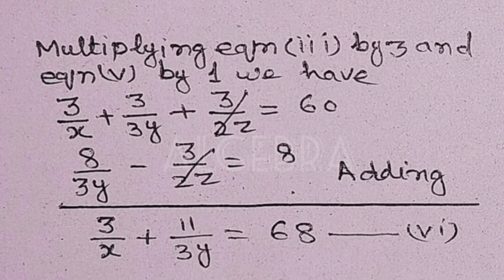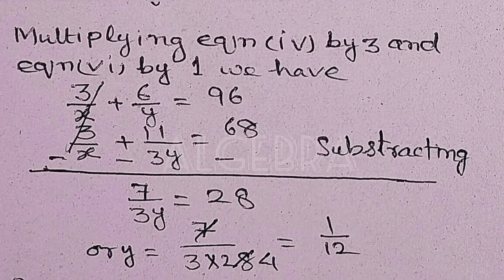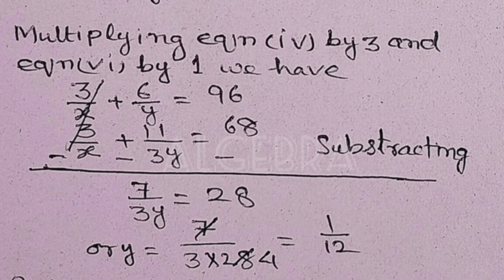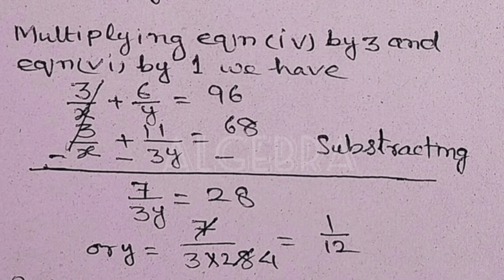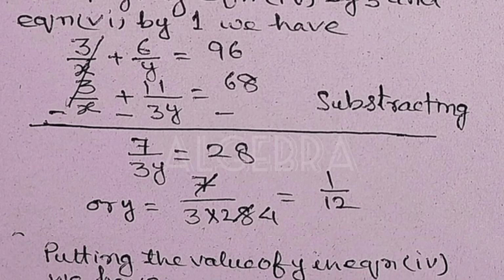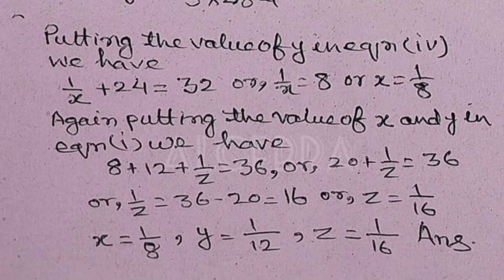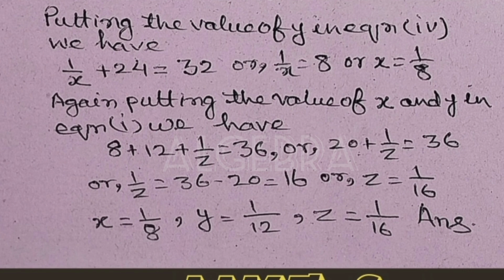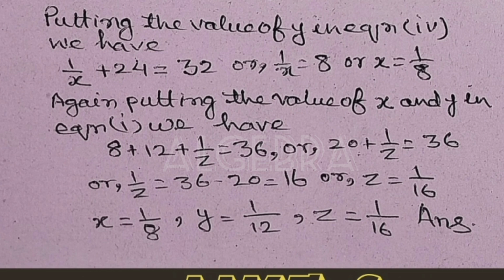1/x+1/y+1/z=36 solve equations / algebra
1/x+1/y+1/z=36 solve equations / algebra